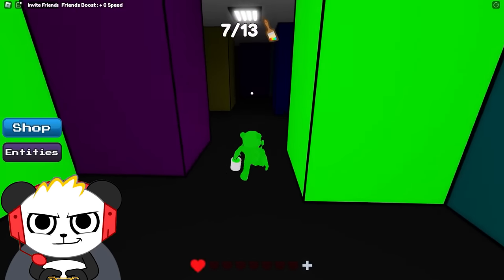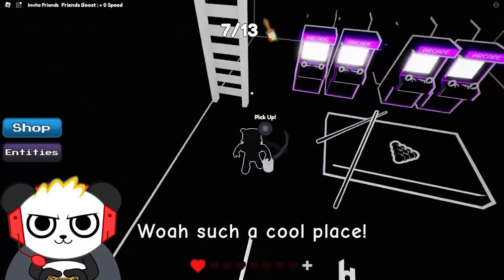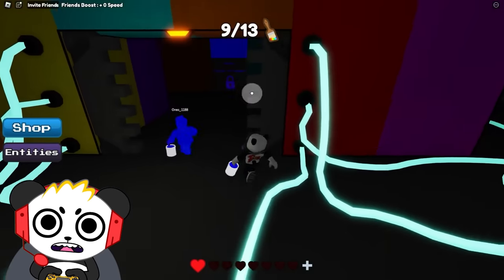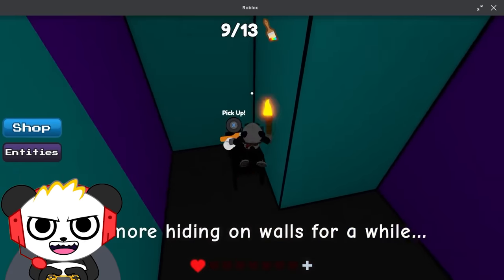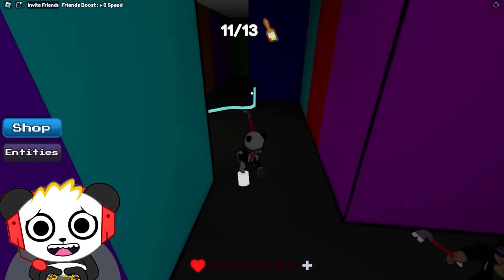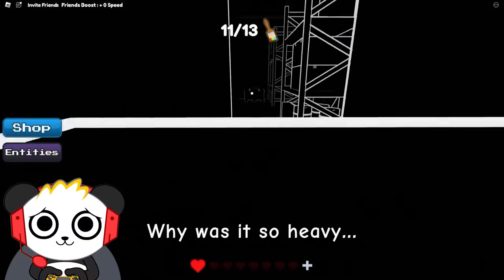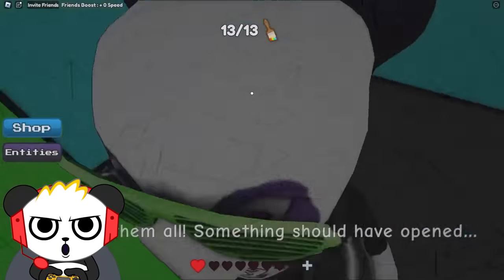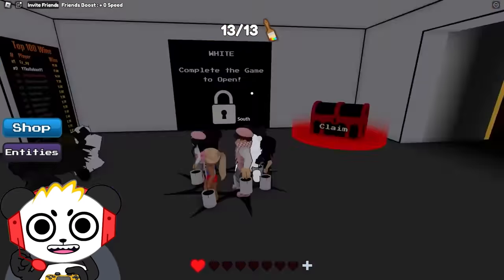Color or Die Chapter 2 is EVEN SCARIER!!